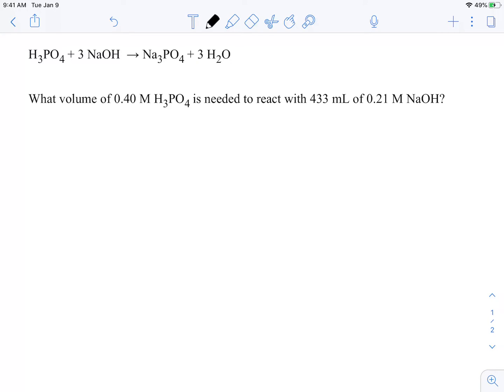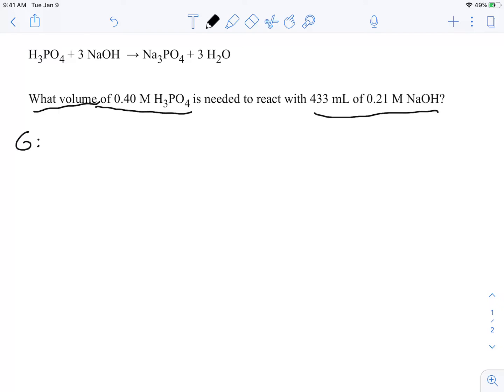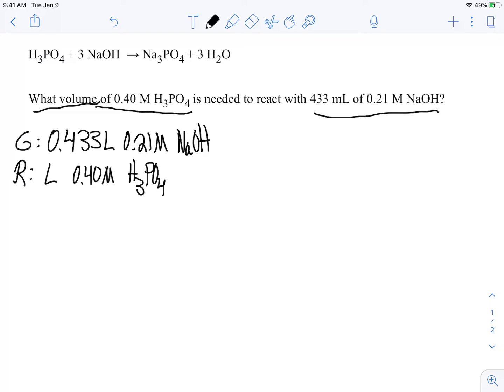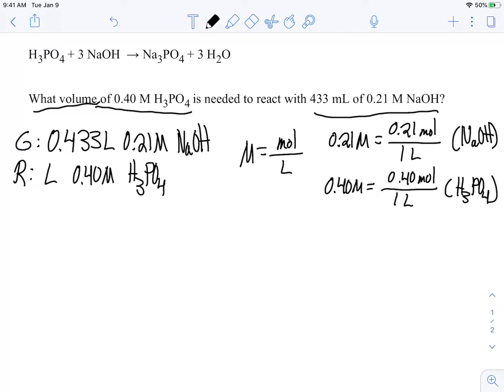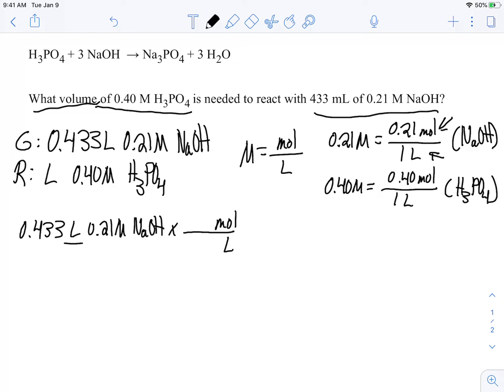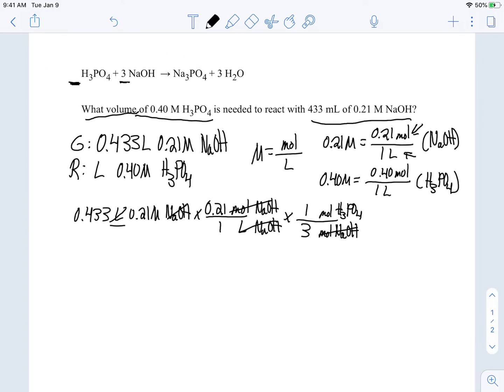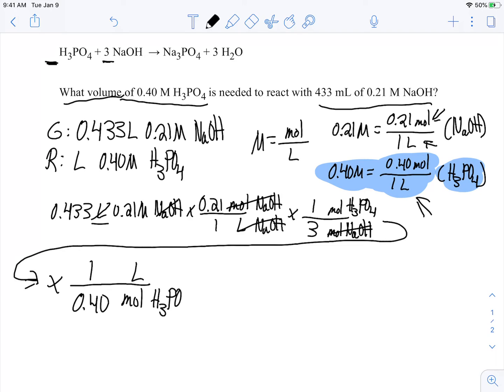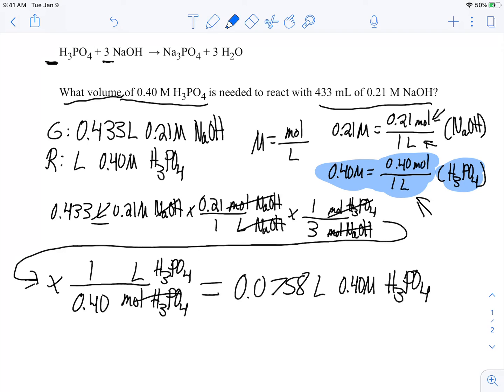Solution Stoich example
Walkthrough of solution stoich